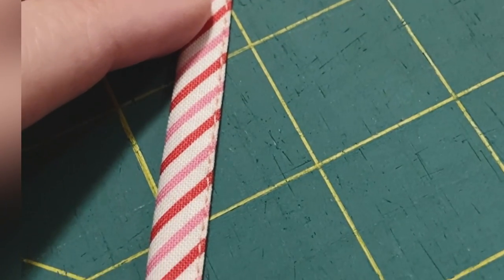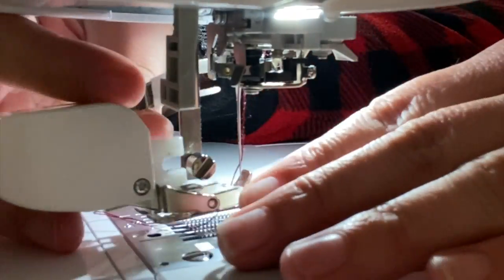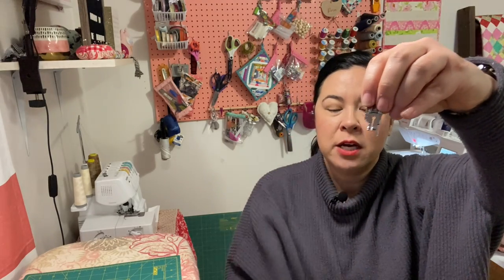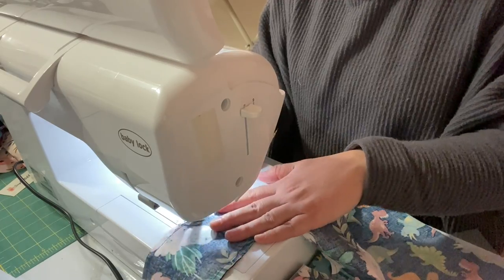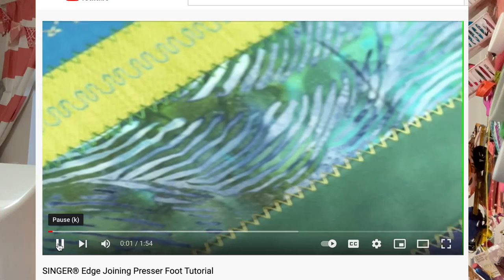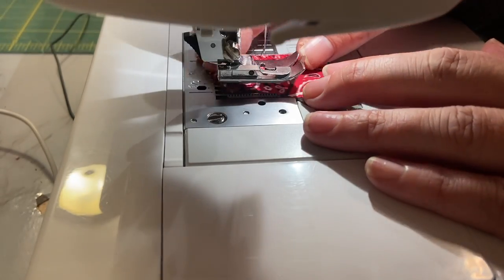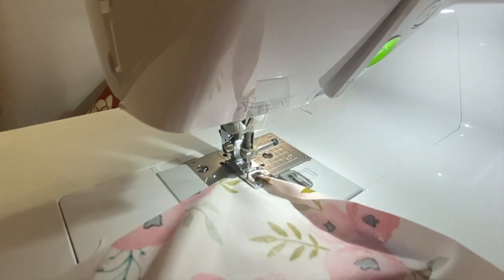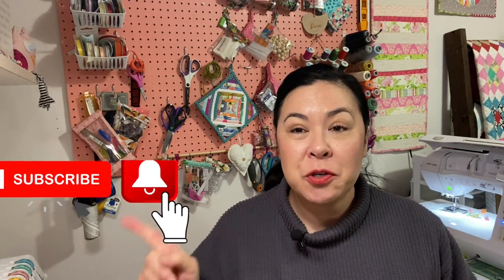MY FAVORITE SEWING MACHINE FEET AND HOW TO USE THEM. PRESSER FOOT TUTORIAL.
These are the most common sewing feet that I use.
These sewing machine feet I will demonstrate how to use them. These are my 5 favorite presser feet and their uses. This is similar to a sewing machine presser foot tutorial!
The walking foot is used most commonly to hem my jeans and sew together sweaters and knit fabrics.
The 1/4” foot is great for curved projects.
The edge foot is great to make bias binding.
Rolled hem foot is great for rayon challis hems.
All purpose foot

Amazon sewing supplies : Everything for sewing by Delilah Thomas

I love Sewing clothes from scratch and mostly sew clothes for my daughter and myself and other women in my life.
You will find sewing clothes tutorials on my channel!